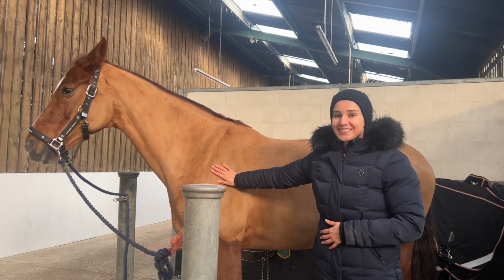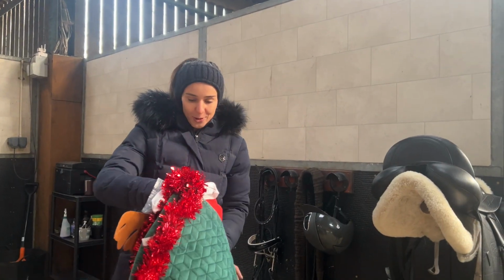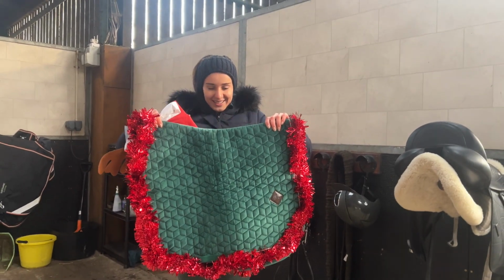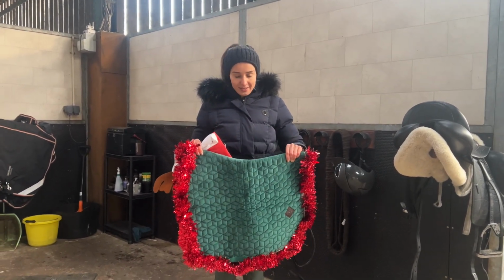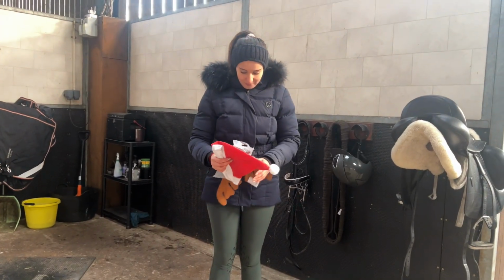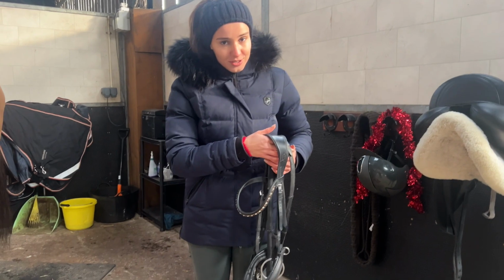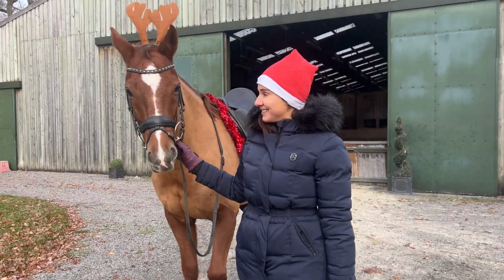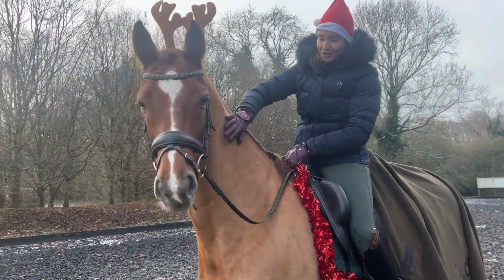Equestrian Christmas | TRUE Horses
Equestrian Christmas - Hi Guys! Today Valeriya is going to show you who to turn your horse into a Christmas horse. It is just fun equestrian christmas eve activity to do with your horse, so grab your horse and let's get going!

We also want to wish Merry Christmas to all out friends & followers! We wish you lots of lots of horses in the New Year! And happy holidays ahead!
Welcome to TRUE Horses Channel!

This is the place for those who love horses, dressage and equestrianism as much as we do.

I am Valeriya - international dressage rider and Founder of TRUE Horses, a company that produces dressage sport horses of excellent quality and readability, ensuring top health and no overpricing.

Yours TRUE Horses 💚